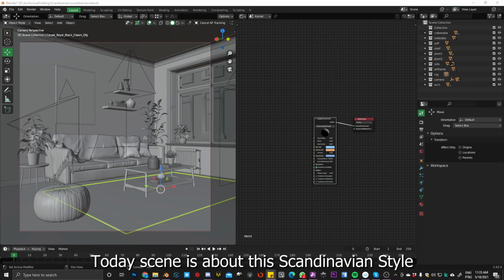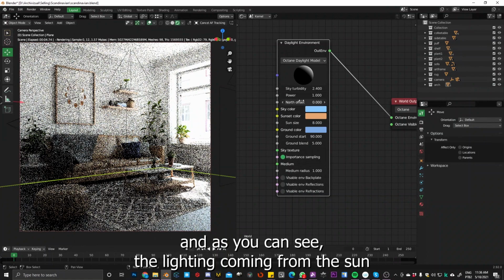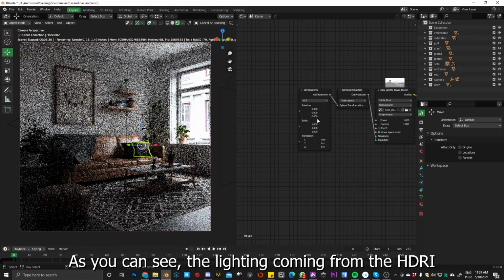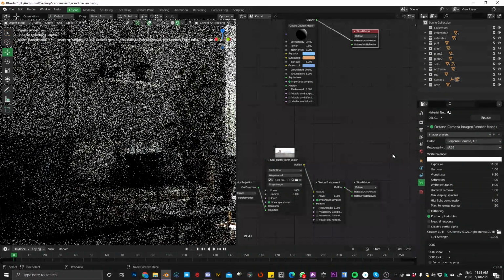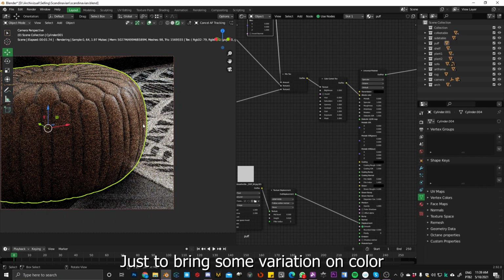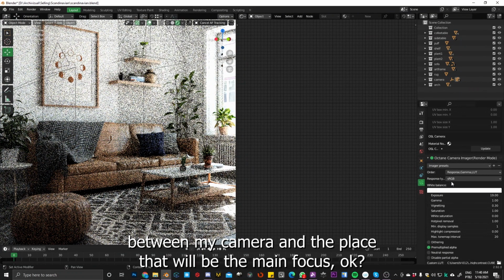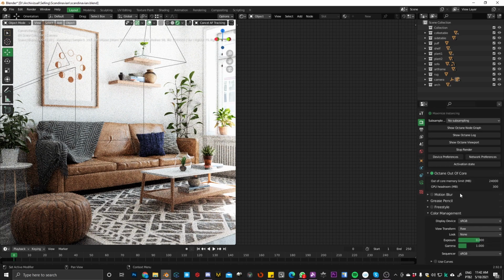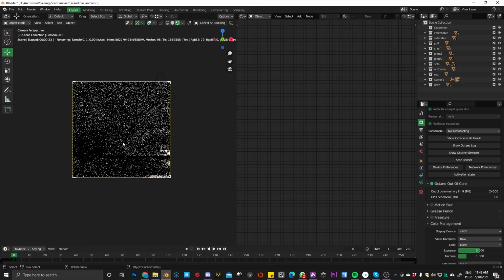Open Scene of the Scandinavian Scene - Blender Octane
This video is an open scene of the Scandinavian Scene created in Blender Octane.